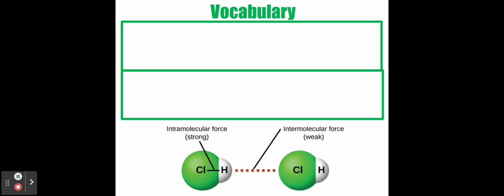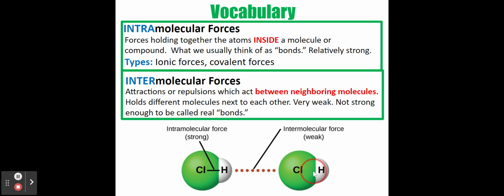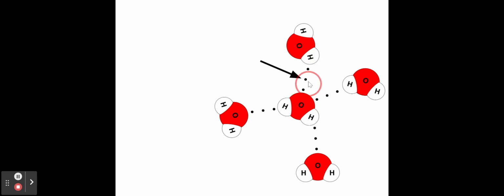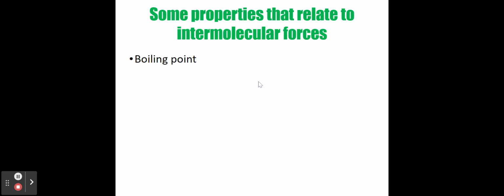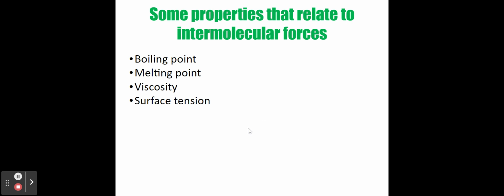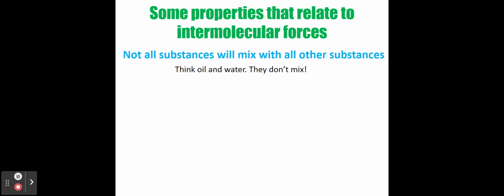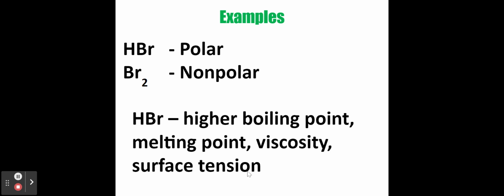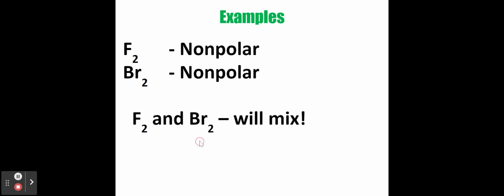Properties Due to Intermolecular Forces